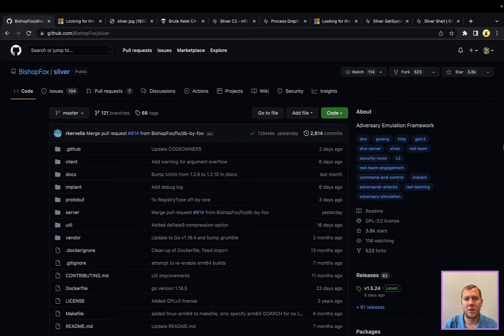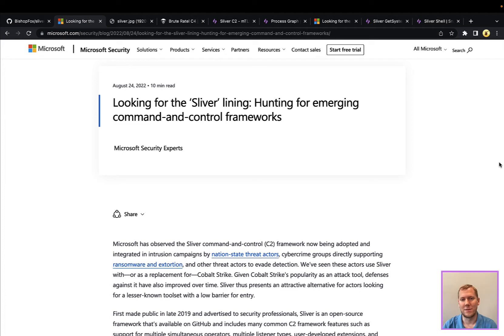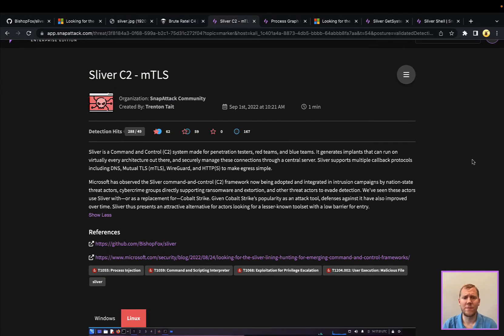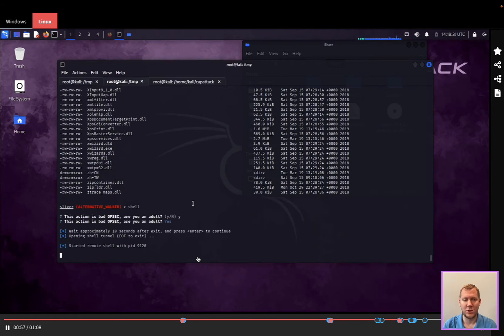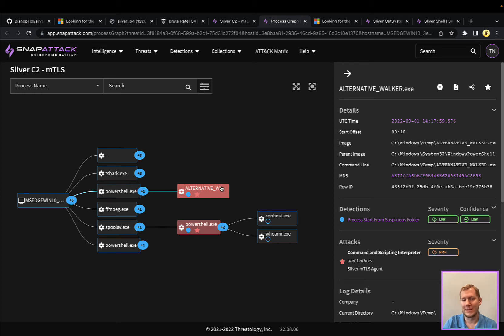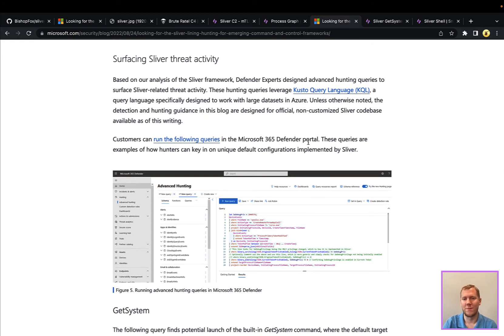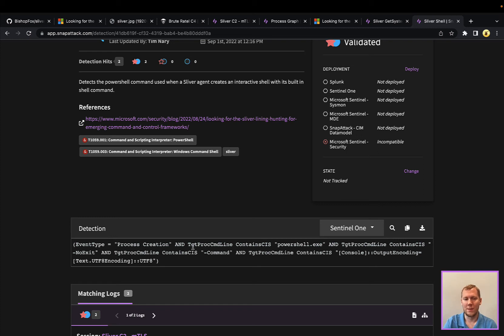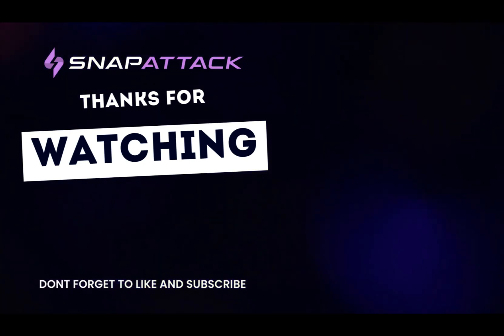Detecting the Sliver C2 Framework | Threat SnapShots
Nation-state APTs, cybercrime groups, ransomware operators, and other threat actors are moving away from Cobalt Strike towards alternative Command and Control (C2) frameworks like Bishop Fox's Sliver. These emerging frameworks have less known signatures and more easily evade an organization's defenses. In this week's Threat SnapShot, we'll take a closer look at Sliver and some of the artifacts it leaves behind when interacting with built-in features of tool, such as elevating privileges with getsystem or spawning an interactive shell. We'll also discuss detection and threat hunting opportunities for this threat.

SnapAttack Content - Available for free with registration in our Community Edition